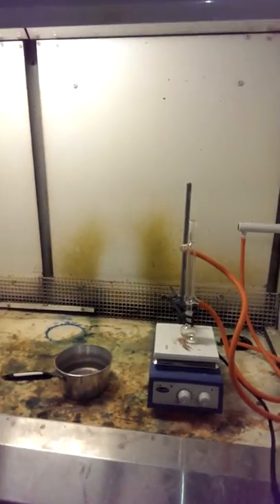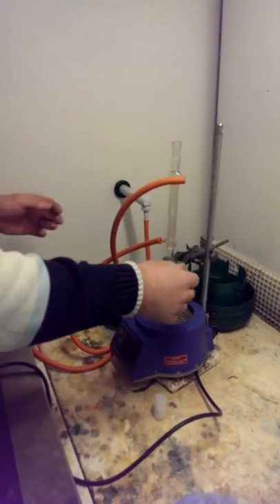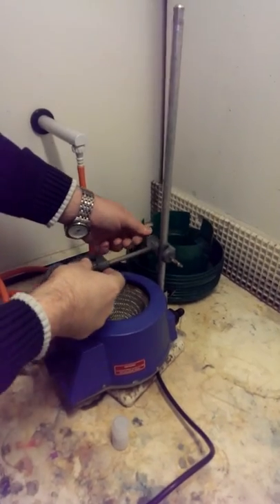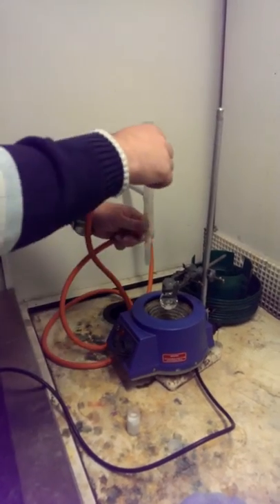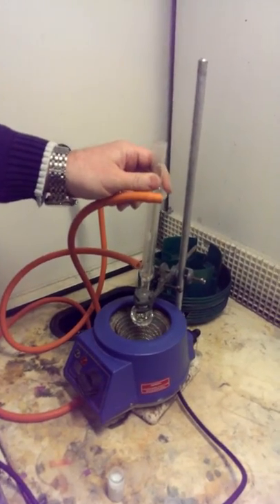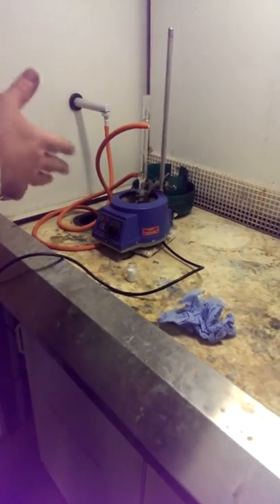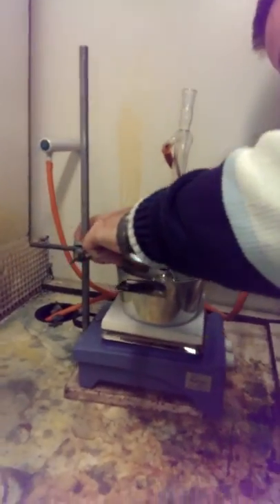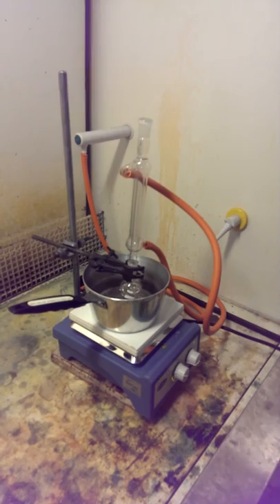How to reflux under atmospheric conditions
how to reflux under atmospheric conditions using a heating mantle and/or hotplate stirrer